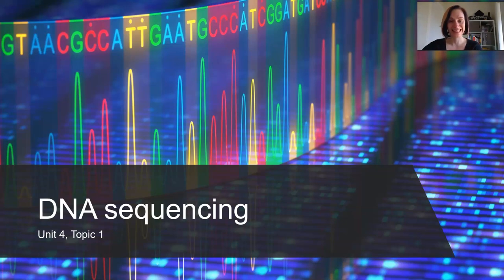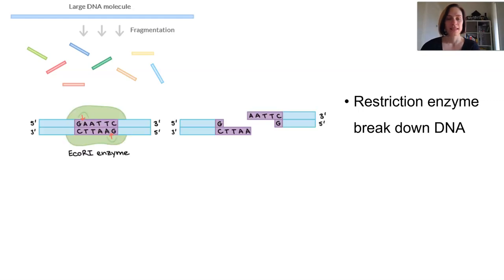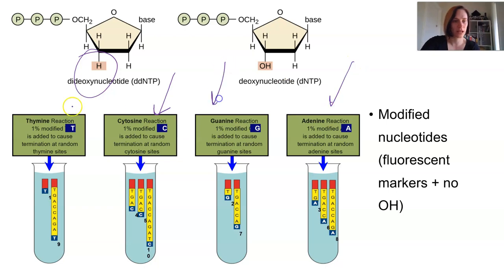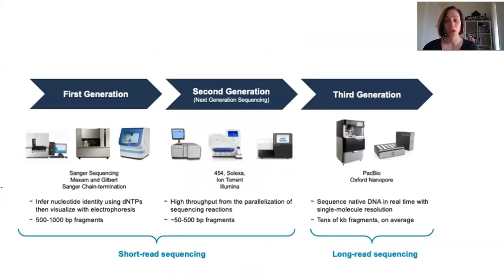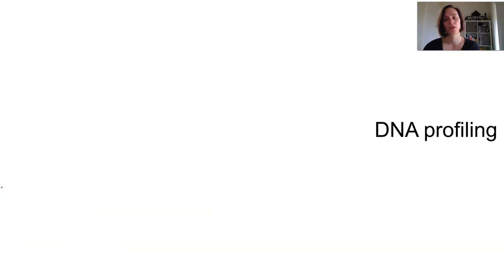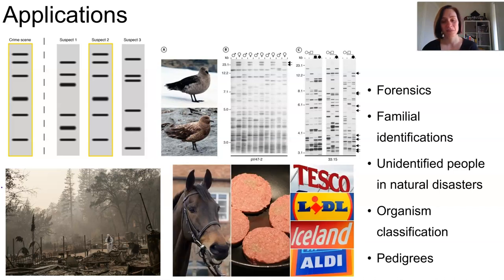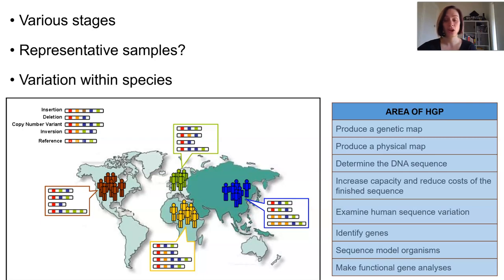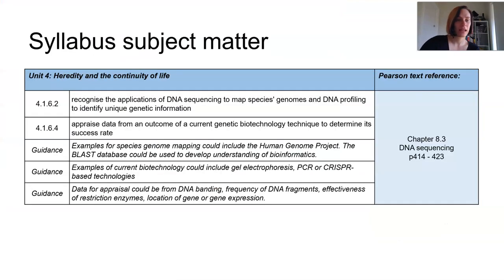DNA sequencing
- recognise the applications of DNA sequencing to map species' genomes and DNA profiling to identify unique genetic information